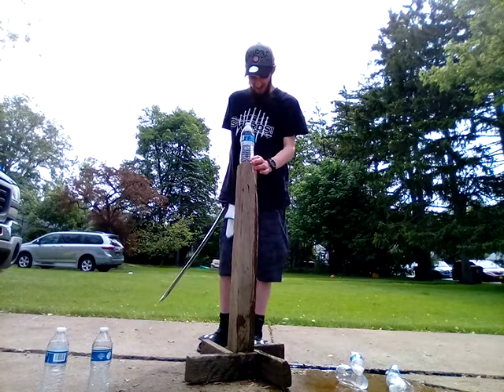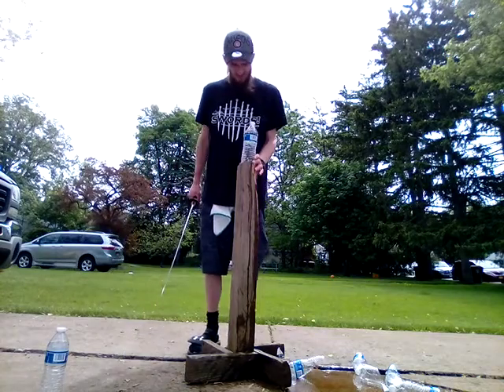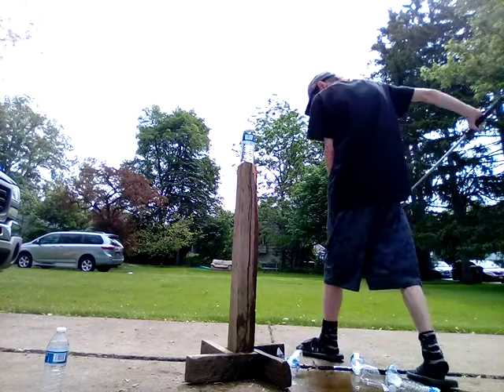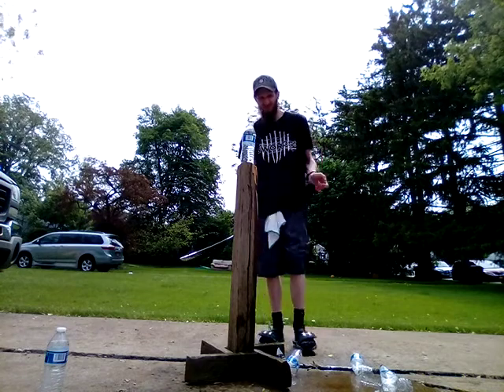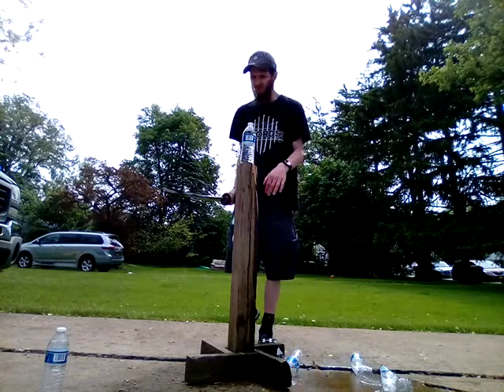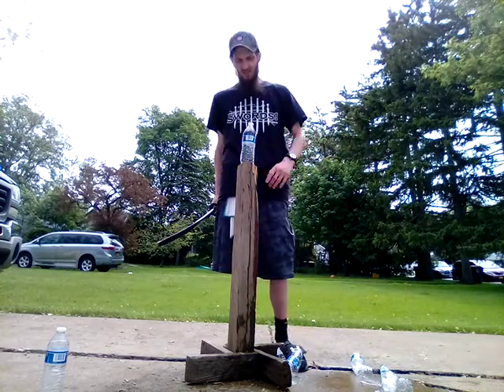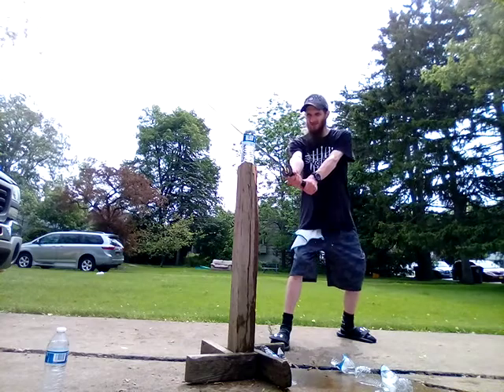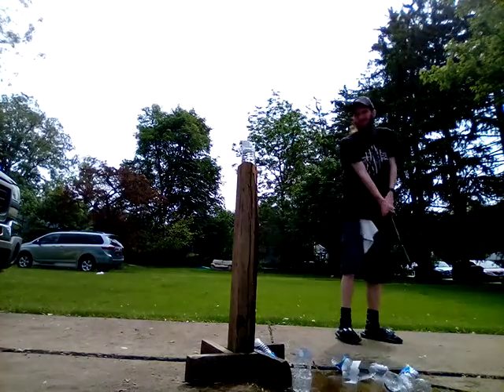5 Zero Distance Statics in a Row with a Few Tips